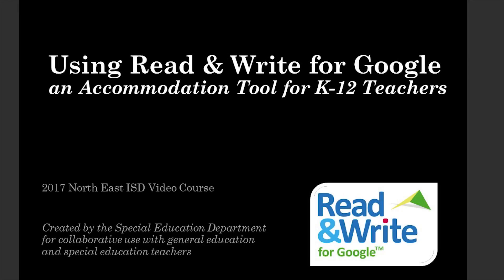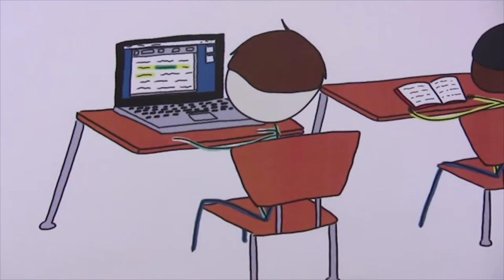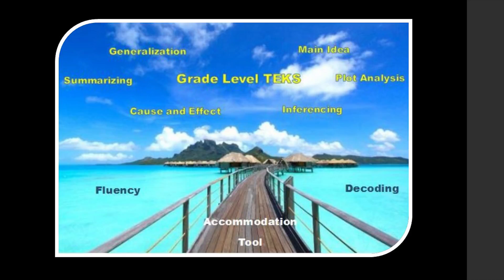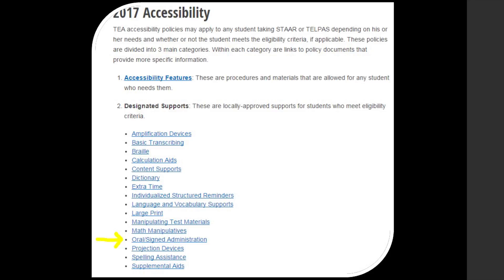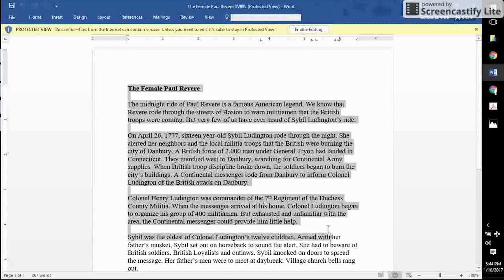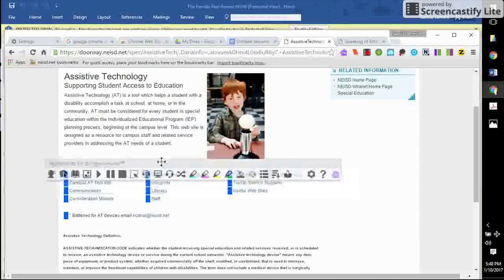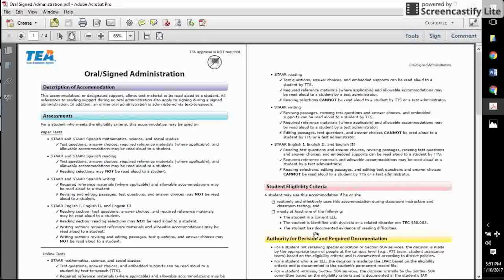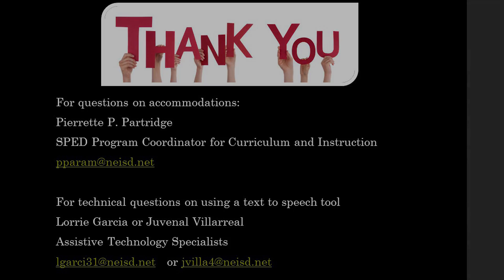2017 Using Read & Write for Google